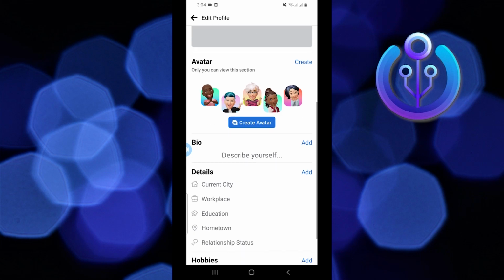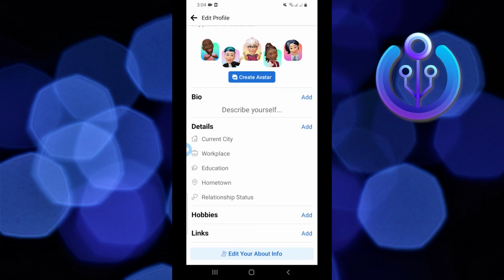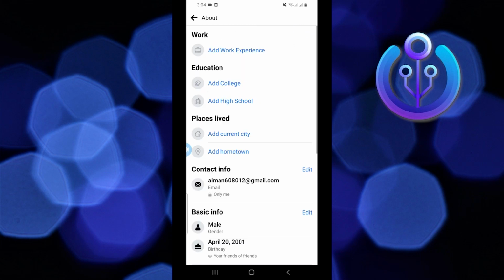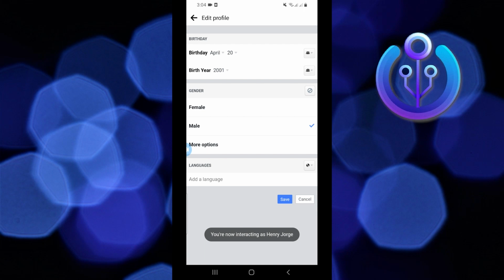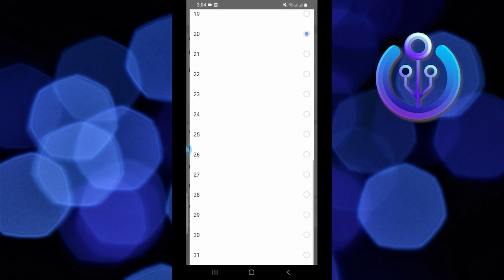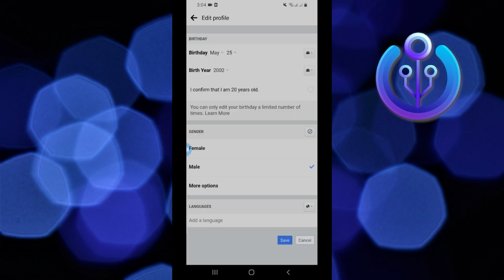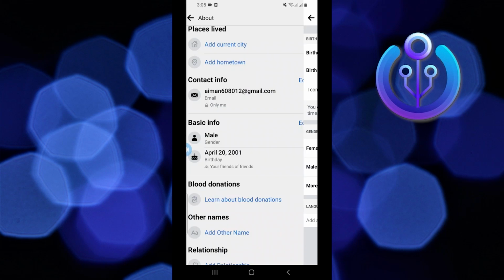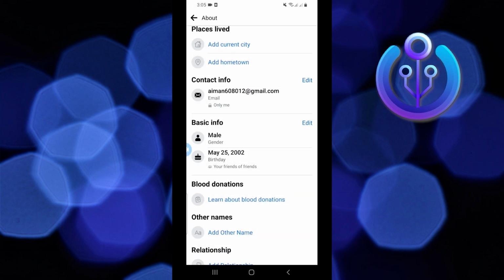How to Change Date of Birth on Facebook (EASY Guide)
In this tutorial, you will learn How to Change Date of Birth on Facebook  in easy steps by following this super helpful tutorial to get a solution to your problem!!